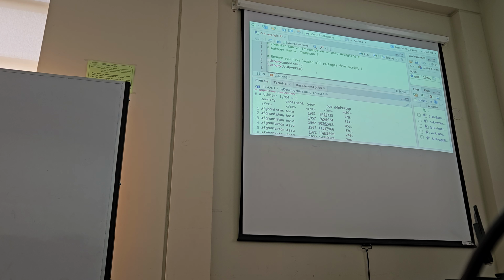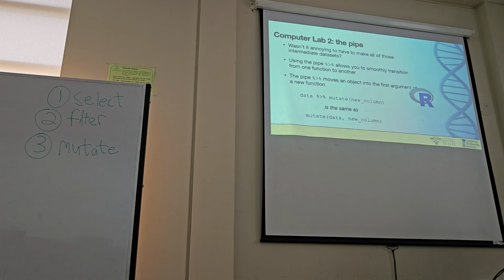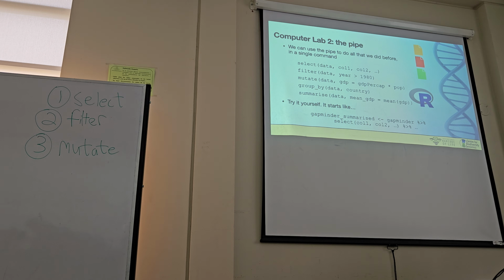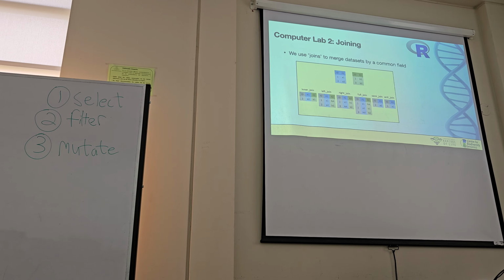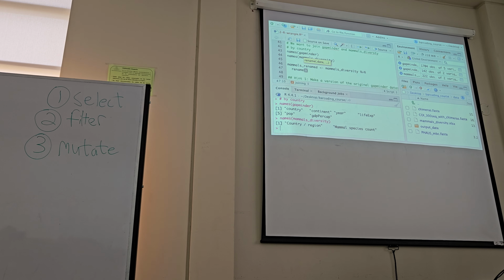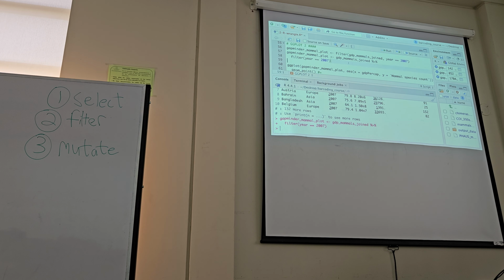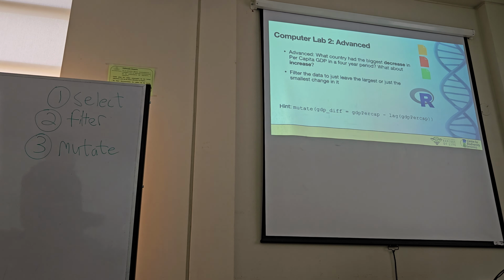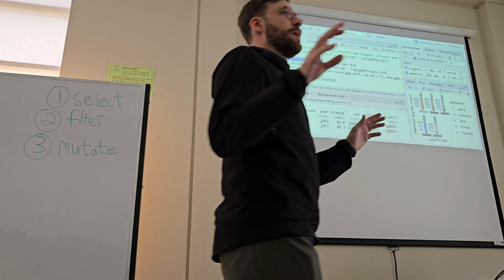metabar martes 22 s3 m